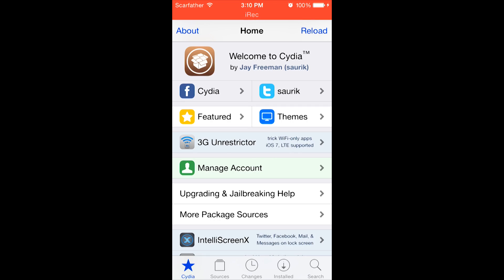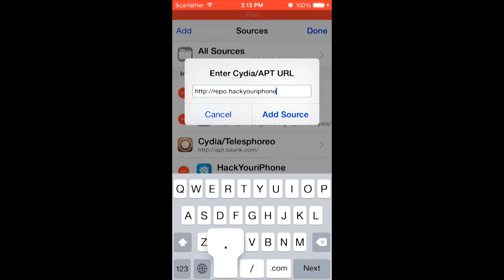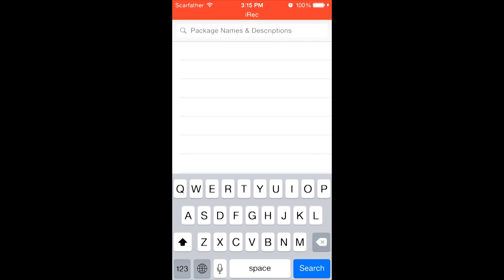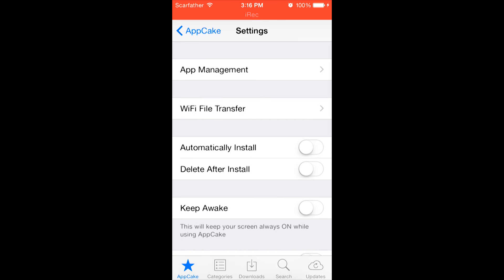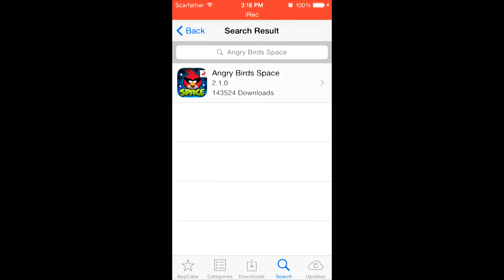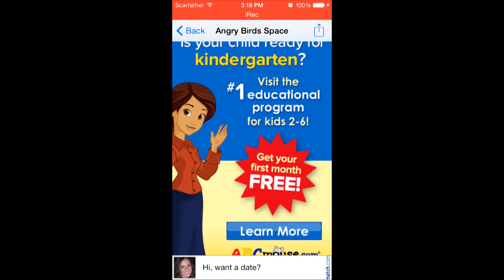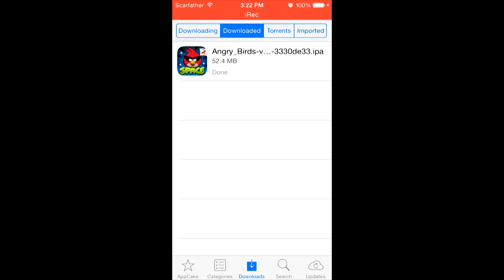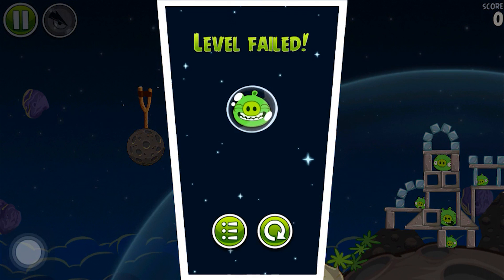How to get PAID APPS for FREE with Cydia: iPhone, iPad, iPod Touch iOS 7 - 8.1.2!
What’s up everyone! This is Scarfather123 here back with another video! Today I’m going to be showing you how to get Paid Applications on your iPhone, iPad, or iPod Touch for Free using Cydia! You must have a Jailbroken device in order to do this. If you need to jailbreak your device you can click on the link below to go to my jailbreaking video.

How To Jailbreak iOS 8.1.2 Untethered: TaiG for iPhone, iPad & iPod Touch 8.1.2:

Instructions:

1. You MUST have a Jailbroken iPhone, iPad or iPod Touch before trying to do this! Also make sure you watch the entire video before doing this process to have a better understanding on how to do it correctly!
2. You’re going to have to open Cydia and add some sources before we can actually download the applications for free. Go to Sources, Edit, Add, and type: cydia.iphonecake.com then press Add Source. Then add a second source: repo.hackyouriphone.org then press Add Source.
3. Now we need to install 2 things on Cydia. The 1st is AppSync from the “HackYouriPhone” Source. The 2nd is AppCake from the “AppCake” Source. Your iPhone, iPad or iPod may need to reboot for this process to work. So reboot device after you are done installing both things from Cydia just in case. YOU MUST DOWNLOAD APPSYNC OR THIS WILL NOT WORK!
4. Finally you can open up Appcake. Search for an application that you wish to download. Click on the Download tab on the left side. Many website links will appear that you can use to download the application. “Filepup.net” always seems to work the best!
5. Once the Application has finished downloading you must install it. So click on the application you just downloaded and click Install. Once its finished you can delete the application in AppCake to not waste space on your device.
6. You’re Done!

Well Thank You guys for watching! This has been another Scarfather123 video! If you have any questions feel free to message me or leave it in the comments section below. Well this is Scarfather123 and ill catch you guys in the next video! Peace!